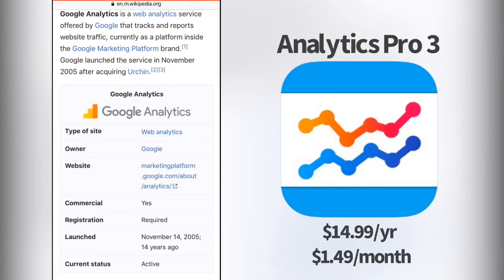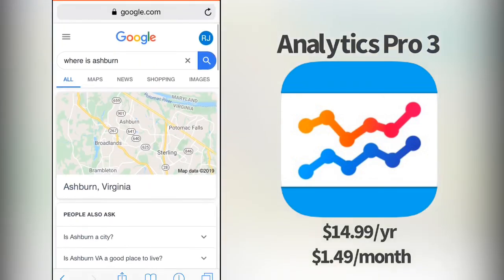📈 Best Google Analytics App - Analytics Pro 3 Review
Analytics Pro 3 is the best Google Analytics alternative available in the iOS APP Store. If you're like me, you don't like how confusing and overly detailed the google analytics dashboard is.

I have never seen a version of the official Google Analytics app that I liked to use. Sure, it's free, but that doesn't trump an inexpenssive app like Analytics Pro 3 which delivers a cleaner, more user-friendly experience. I just want to see how many hits my websites and webpages are getting. I want to know who's visiting and when. The most basic and critical website stats are delivered beautifully by this Blackburn Apps contribution to the app store. Webmasters and SEO gurus alike will like the refreshing simplicity of thiss app. And like the official Google Analytics app, you most certainly can get as detailed as you'd like with your reports.

For me, I'm a user because of the simplicity and clean layout of the dashboard. I highly recommend you try this app to teack your analytics. This is the alternative you've been looking for.

At $1.49/month or $14.49/year, this is one of the most cost effective and useful apps I have on my iPhone. Try it!